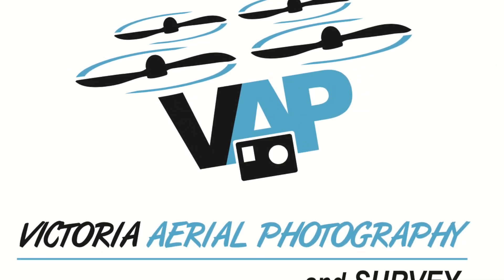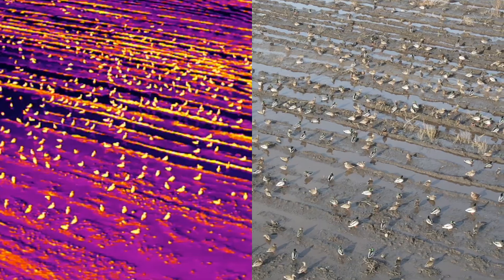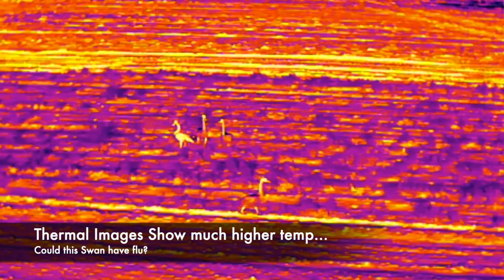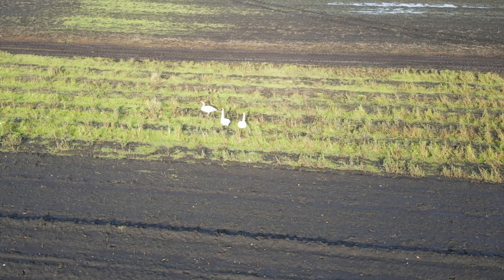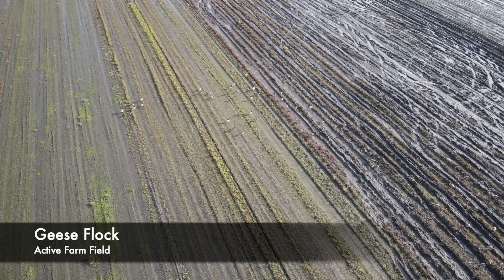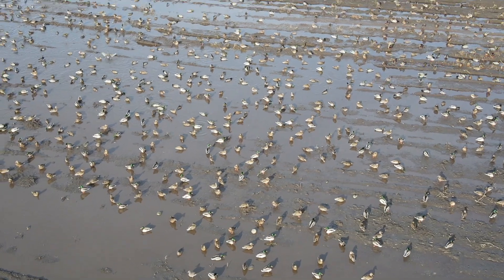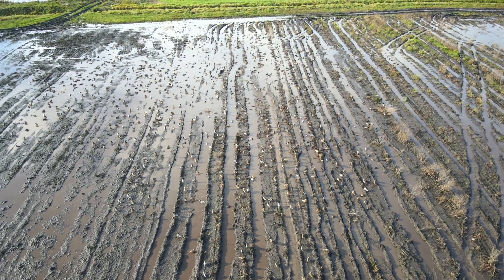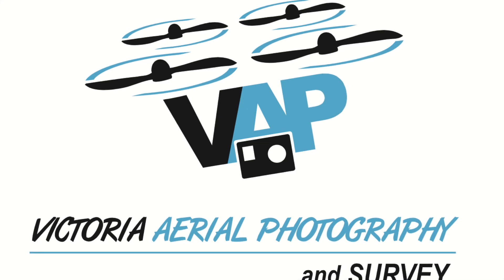Wild Bird Flu Surveillance Via Thermal Drone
In this mission we scouted a local Saanichton farm field where large numbers of migrating flocks were located. We observed Trumpeter Swans, Canadian Geese, and a large flock of Ducks/Mallards. The first of it's kind operation was to track observe and identify birds with elevated emissivity using our radio matric thermal camera which is +/- 2 Celsius accurate.

Pandemic potential
Influenza viruses have a relatively high mutation rate that is characteristic of RNA viruses.[63] The segmentation of the influenza A virus genome facilitates genetic recombination by segment reassortment in hosts who become infected with two different strains of influenza viruses at the same time.[64][65] With reassortment between strains, an avian strain which does not affect humans may acquire characteristics from a different strain which enable it to infect and pass between humans – a zoonotic event.[66]

As of June 2024, there is concern about two subtypes of avian influenza which are circulating in wild bird populations worldwide, A/H5N1 and A/H7N9. Both of these have potential to devastate poultry stocks, and both have jumped to humans with relatively high case fatality rates.[67] A/H5N1 in particular has infected a wide range of mammals and may be adapting to mammalian hosts.

The video will show very clearly one Trumpeter Swan with elevated temperatures. These birds are highly susceptible to the disease as reported

Recent news confirms that the highly pathogenic Avion Bird Influenzas are in Saanichton including a poultry farms. Other reports confirm sightings of dead swans in local parks. We also know humans can become infected.